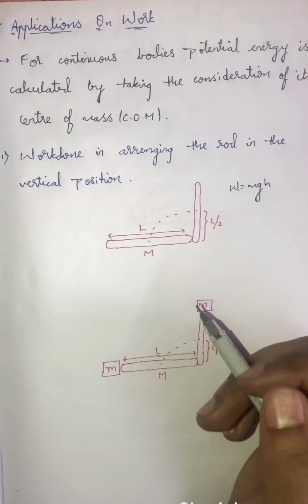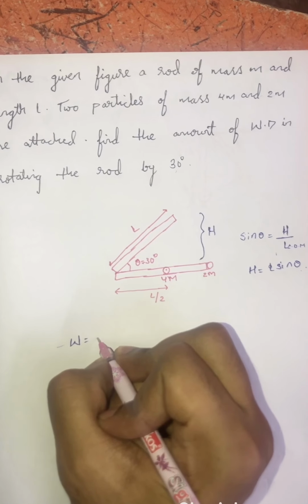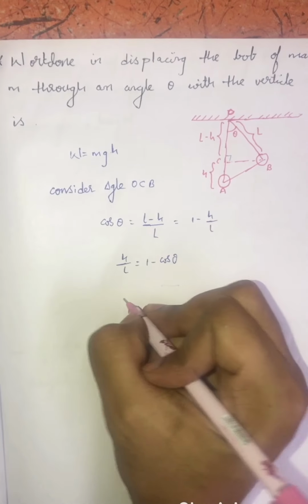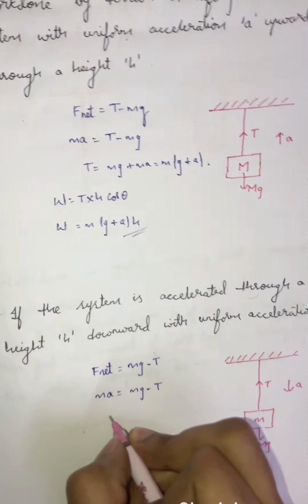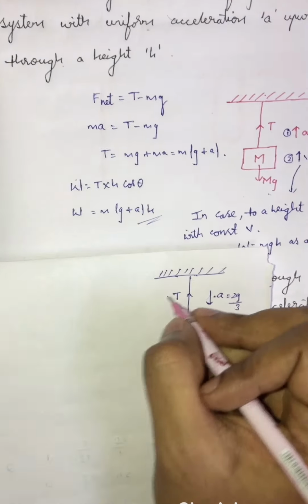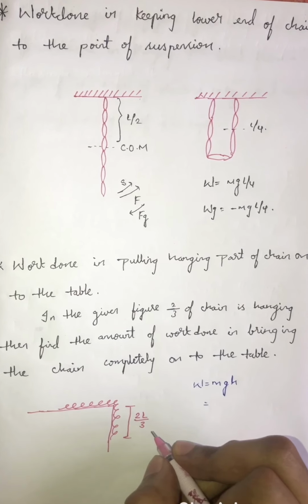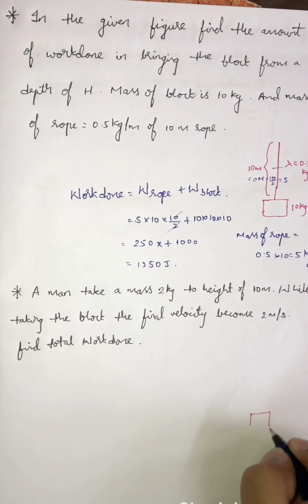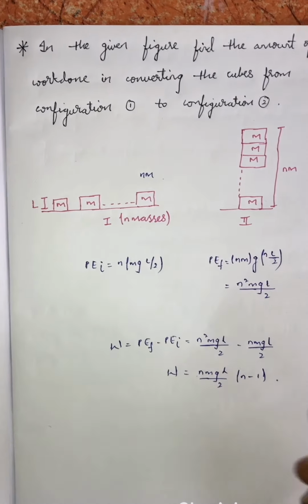Work Power And Energy : Part 2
Welcome to my channel in this video I am going to explain you  how to do sums based on  applications of work.In my next video i will explain about work, related to inclined plane and concept of work energy theorem and applications based on it.

Description of my channel:
 I am Saidheer a medical student. I am here to explain you physics in a simpler  way ,starting from the basics with all the different kind of sums and concepts so that the students who don't have any idea about that particular chapter can understand the chapter very easily and get rid of fear of doing sums.

In order to make physics easy ,the only thing u must do is  never miss any of my videos and share my videos to all the intermediate students every1 will definitely get benefited of them.